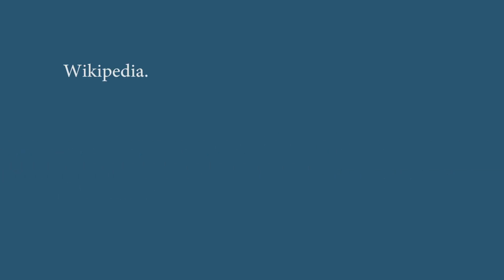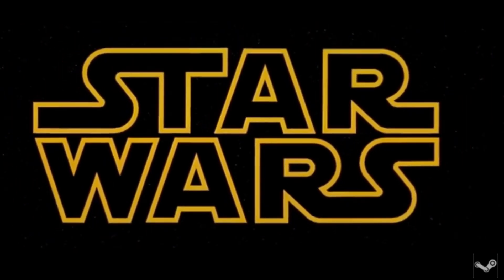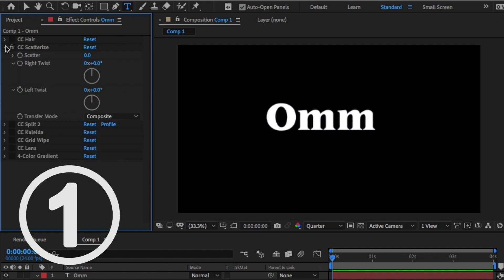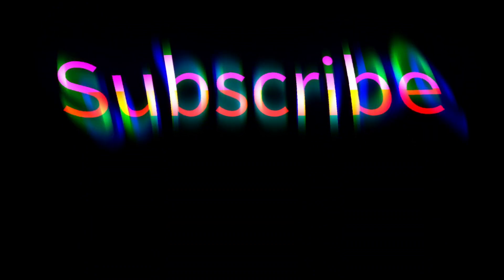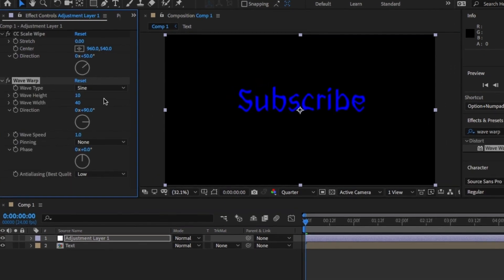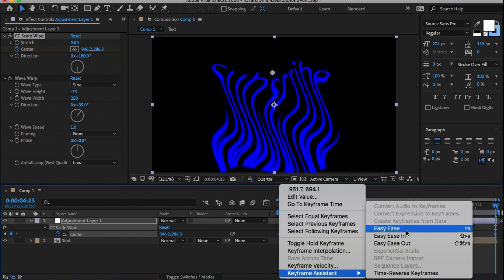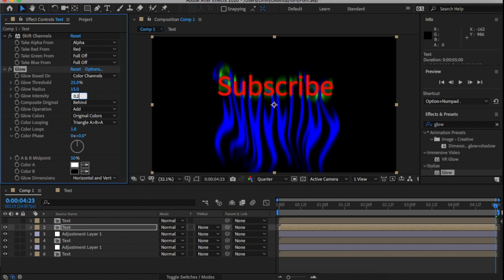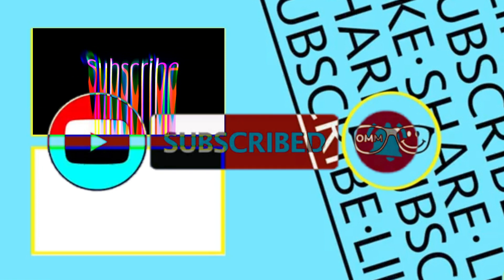RGB Liquid Text Glitch Effect (After Effects)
Sorry this is late, but here is a quick tutorial on my favourite font.

✅ My EQUIPMENT

► Canon 70D